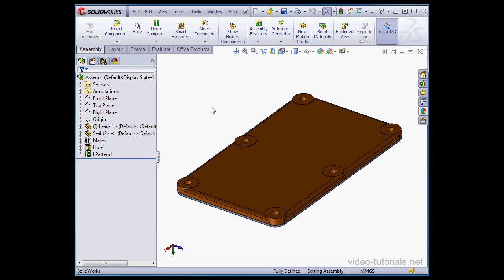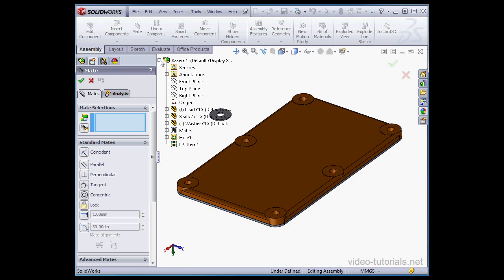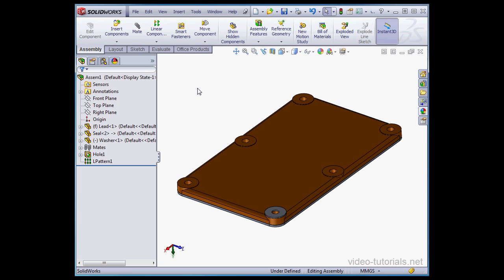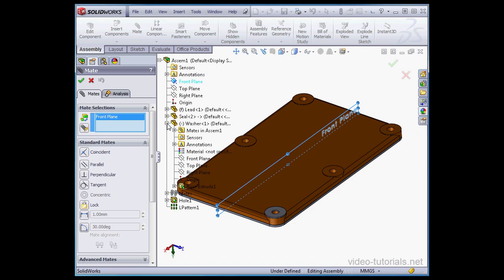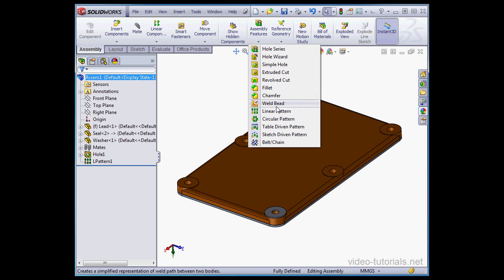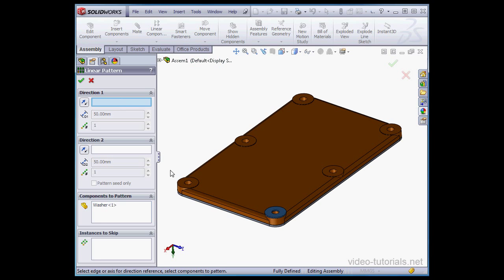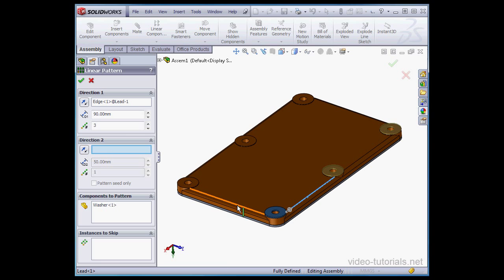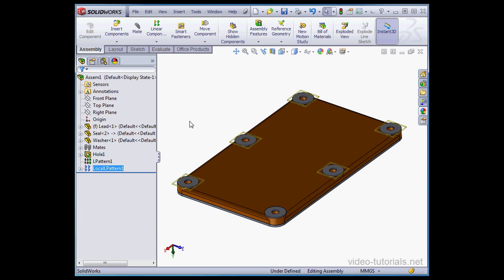How to create a component pattern (linear) in the SOLIDWORKS Assembly environment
In this SOLIDWORKS tutorial from my Assembly 2015 course, I show you how to create and modify linear component patterns within the assembly environment.